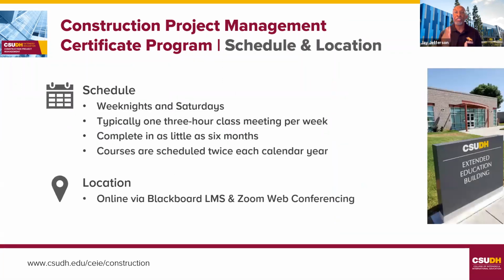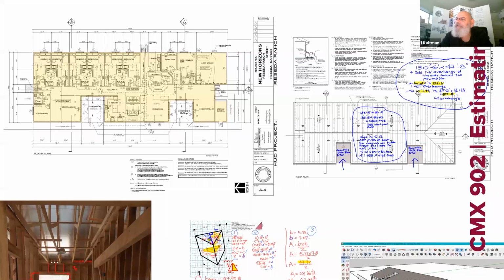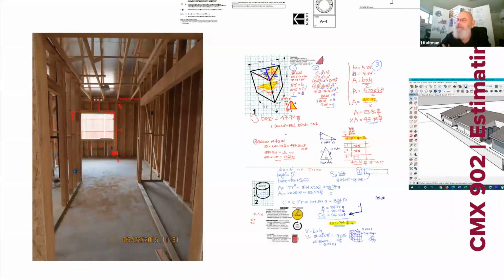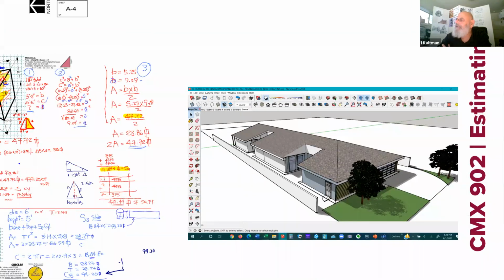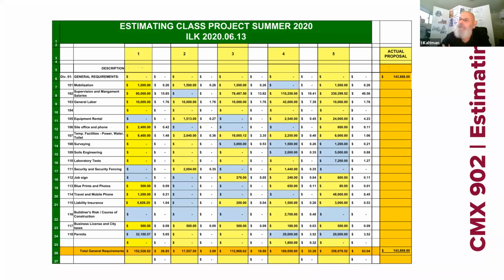CSUDH Construction Project Management Program Info Session | Fall 2020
This innovative and timely series of courses is designed for construction personnel, contractors, architects, engineers, owners, developers, real estate professionals, city planning personnel, building managers, and those wishing to enter the field of construction management. You participate with others who face the same kind of professional problems; at the same time, you will obtain the skills necessary to successfully manage in the field of construction practices.

Construction professionals gain practical knowledge and expertise through the Certificate program in Construction Project Management. This innovative and timely series of courses is designed for construction personnel, contractors, architects, engineers, owners, developers, real estate professionals, city planning personnel, building managers, and those wishing to enter the field of construction management. You participate with others who face the same kind of professional problems; at the same time, you will obtain the skills necessary to successfully manage in the field of construction practices.

// Agenda --- //
00:00:00 • Intro
00:02:09 • Agenda
00:02:33 • Meet the Construction Faculty
00:03:10 • Construction Industry Outlook
00:13:27 • Who Should Attend
00:16:19 • Program Overview & Course Sequence
00:17:55 • Schedule & Location
00:19:00 • CMX 903 | Plan Reading and CMX 902 | Estimating with Larry Kaltman
00:23:09 • CMX 921 | Real Estate Law (Law for Construction) with Austen Pell
00:27:16 • CMX 905 | Financing Real Estate Acquisitions with David Stern
00:32:15 • CMX 904 | Construction Accounting with Michael Lahlou
00:37:31 • CMX 925 | Bidding and Scheduling with Linda Newton
00:42:11 • CMX 920 | Field Project Management and CMX 926 | Construction Safety with Jay Jefferson
00:48:56 • Program Benefits
00:51:24 • Course Delivery: Online Access
00:52:22 • Course Registration
00:53:59 • Live Q&A with Construction Faculty Members
01:02:18 • Next Steps: Registration
01:03:05 • CSUDH Webinar Feedback
01:03:23 • Thank You and Connect with CSUDH

Topics covered include: construction accounting, acquisitions, estimation, plan reading, field project, management, real estate law, bidding and scheduling, and construction safety.